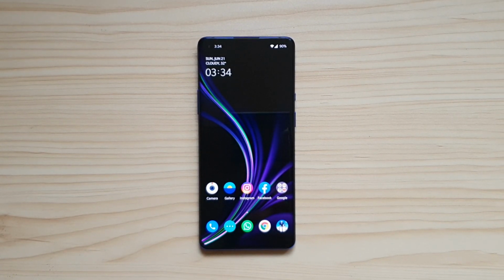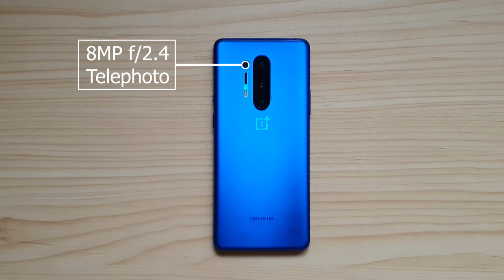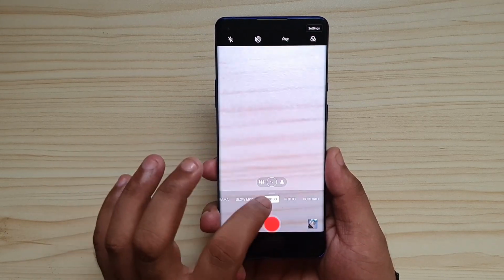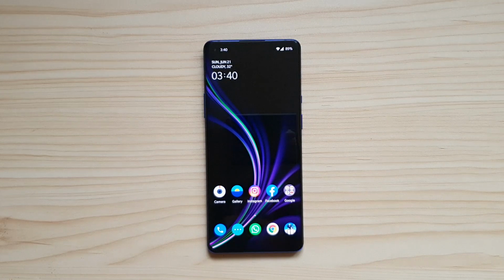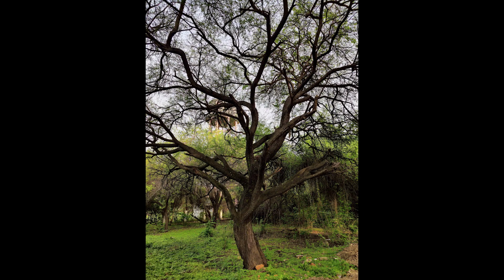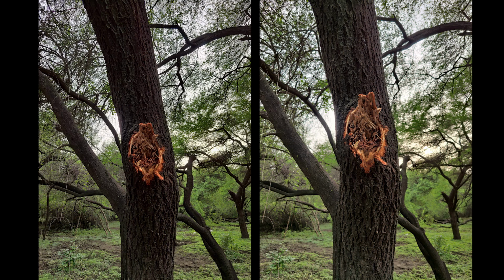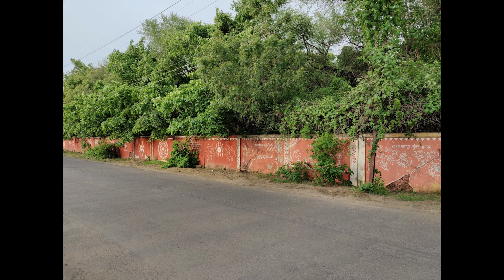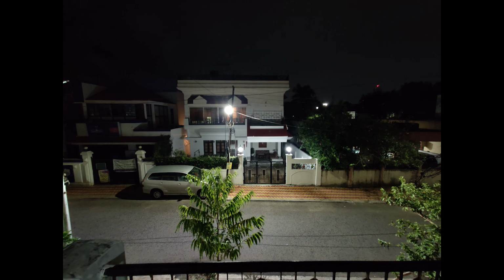OnePlus 8 Pro In-Depth Camera Review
Check out the in-depth camera review of the New OnePlus 8 Pro with the detailed Camera application tour.

Timestamp:
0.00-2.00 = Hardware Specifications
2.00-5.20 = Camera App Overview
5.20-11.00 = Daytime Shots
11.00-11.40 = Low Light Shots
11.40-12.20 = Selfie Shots